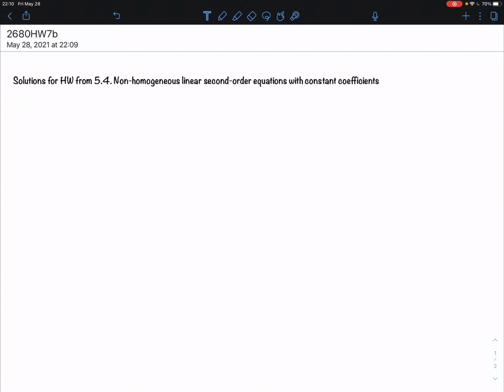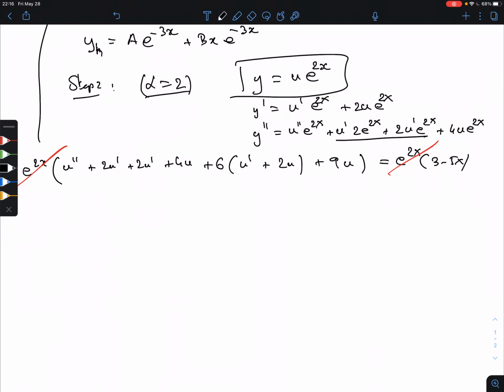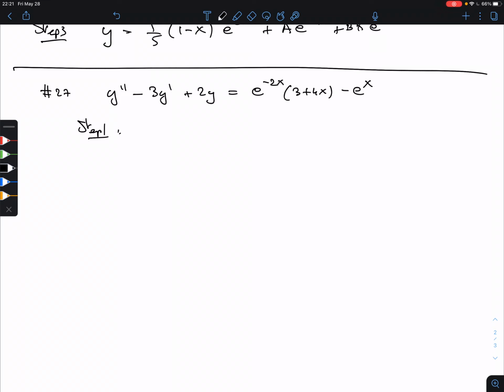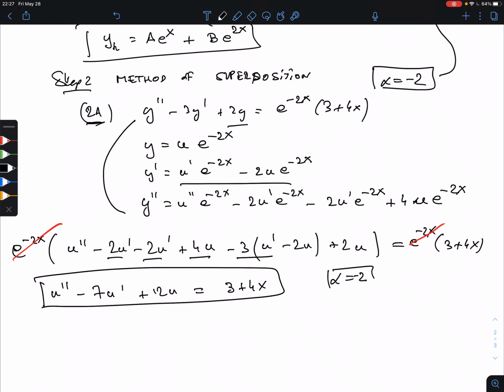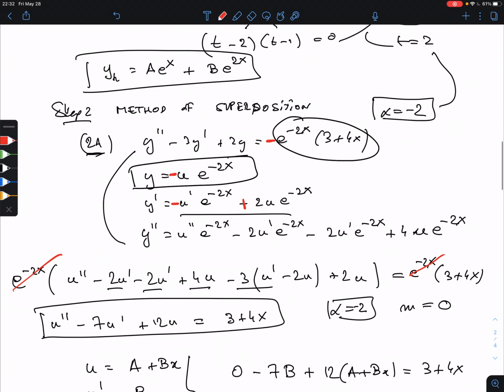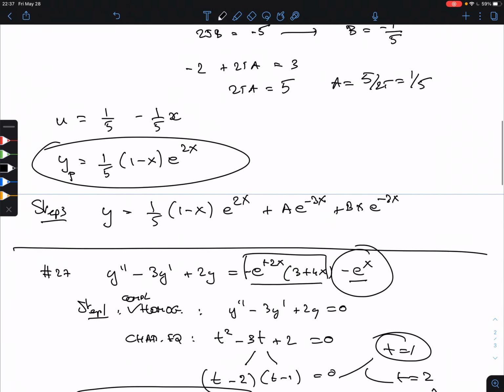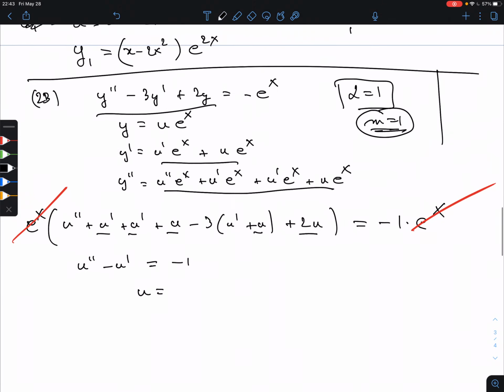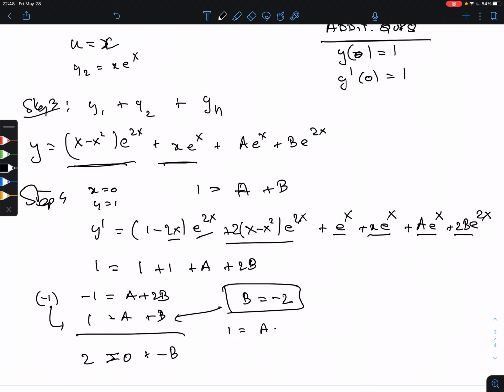2680HW7b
Solutions for HW from 5.4. Non-homogeneous linear 2nd-order equation with constant coefficients